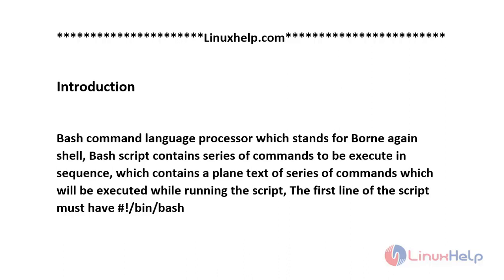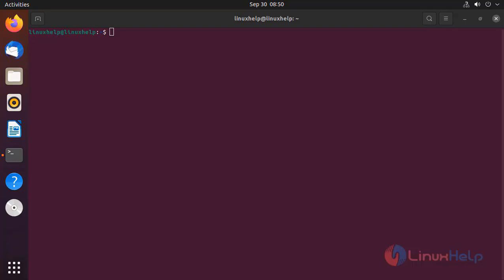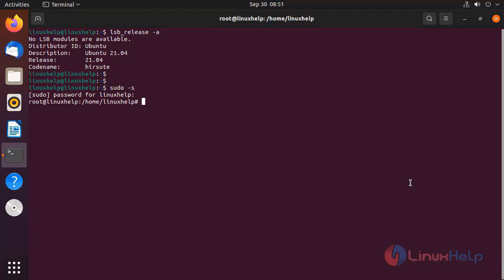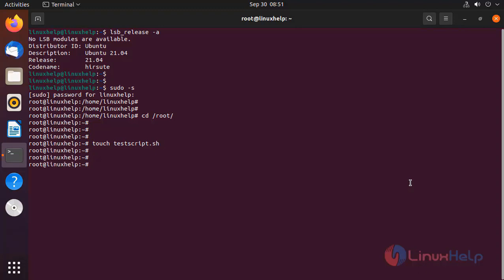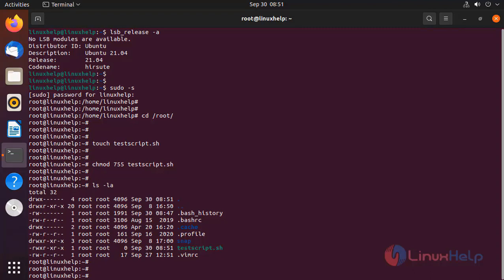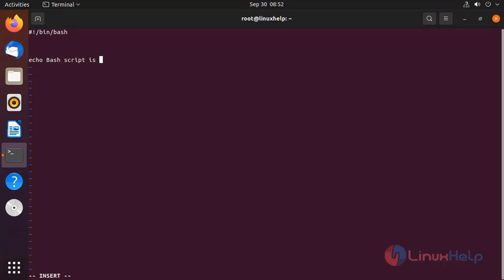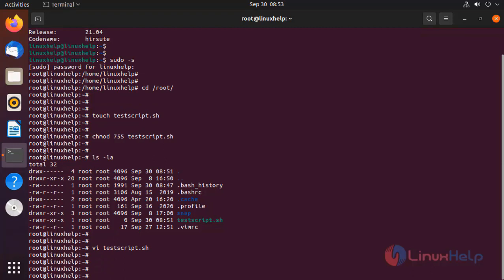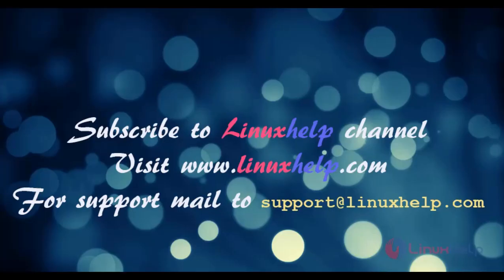How to create and run a bash script on Ubuntu 21.04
BASH can be widely used for various purposes from executing a shell command, and running multiple commands together. Here is a list of procedures that aims in carrying out different methods to create and run a bash script.